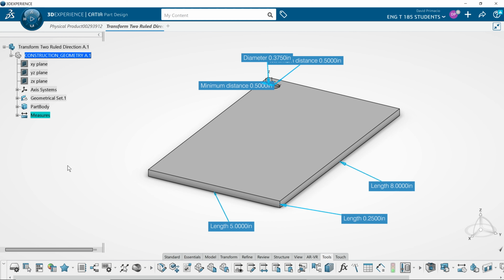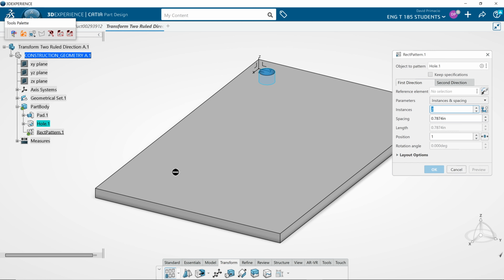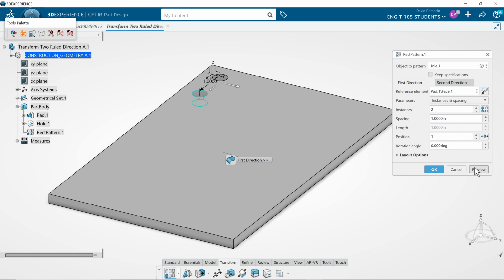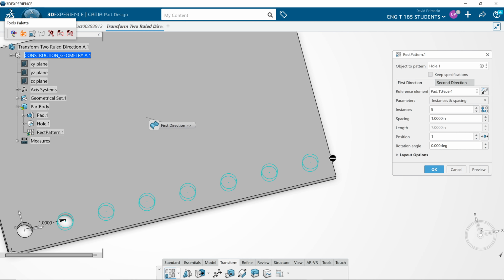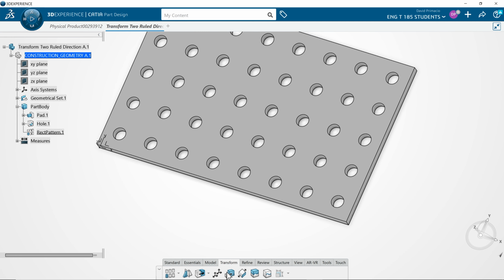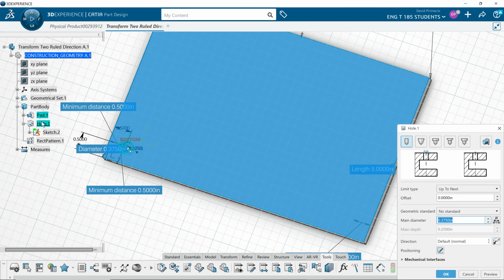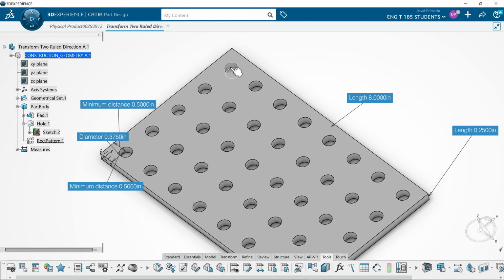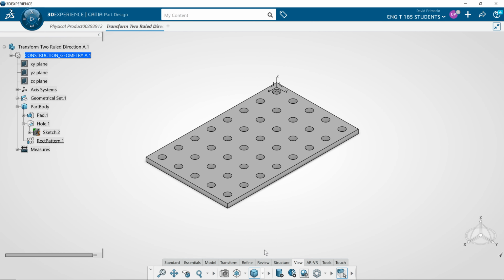Transform Two Ruled Direction Step 2 complete